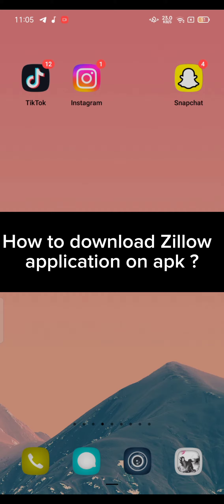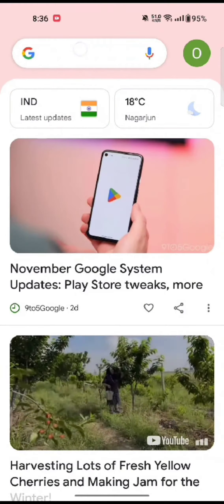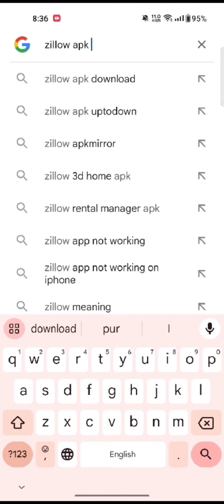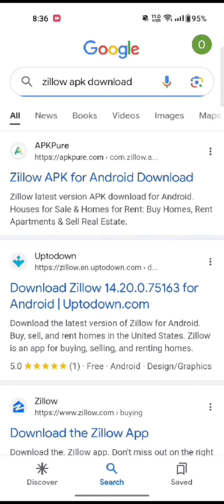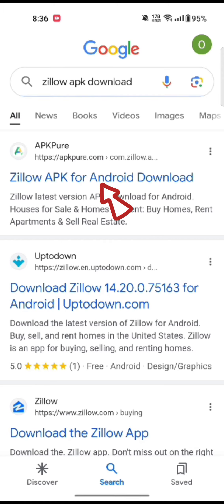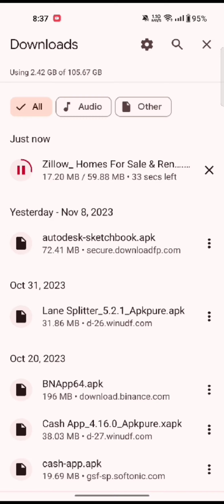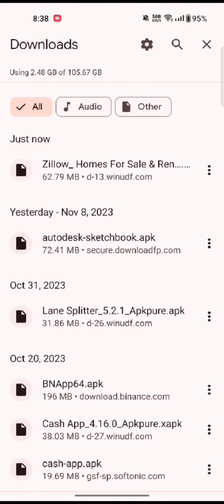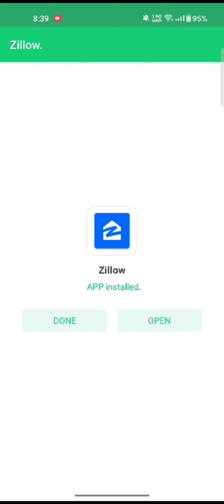How to Download & Install Zillow APK Application 2023?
Zillow is a popular real estate platform that allows users to search for homes, browse listings, and connect with agents. While the Zillow app is available on the Google Play Store, there may be instances where you prefer to download and install the APK directly. In this comprehensive guide, we'll provide you with clear instructions on how to effortlessly download the Zillow APK for Android devices.